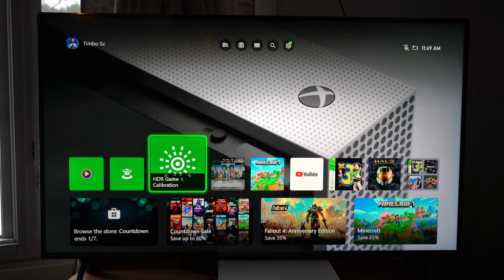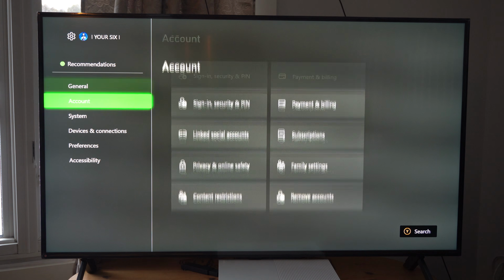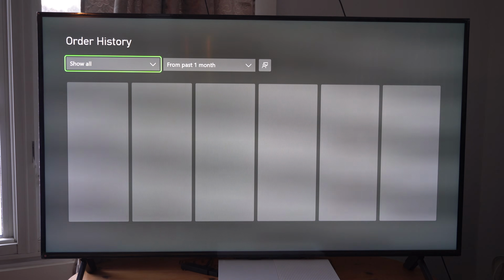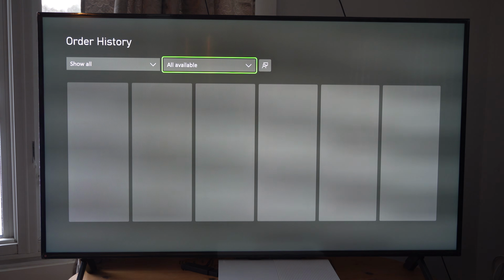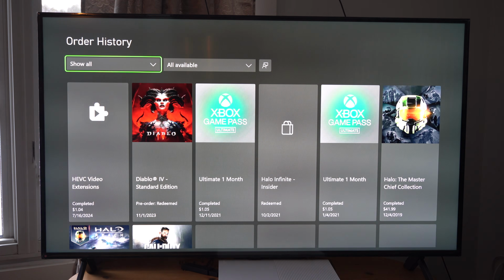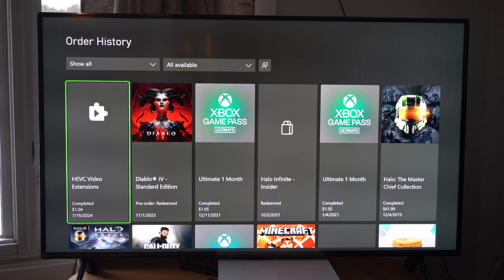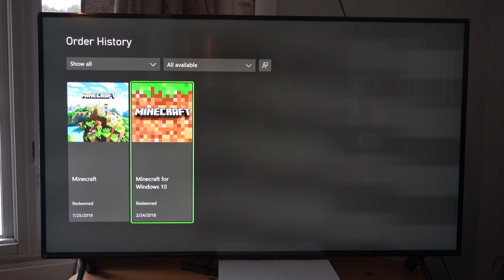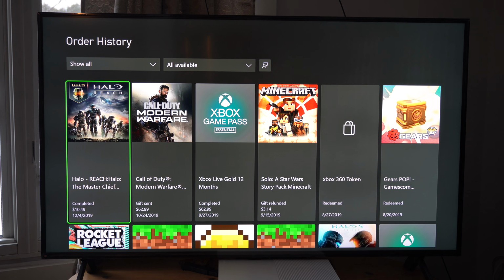How to See Every game you ever bought on your XBOX ONE (Best Method)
You can view every game you’ve purchased on Xbox One by checking both your console’s full library and your Microsoft account’s order history, ensuring no game is missed.

Method 1 — On Your Xbox One Console
Open the Guide: Press the Xbox button on your controller.
Navigate to Your Games: Go to My games & apps See all.
View Your Full Library: Select Full library  Owned games to see all games associated with the signed-in profile. This includes digital and installed games, and uninstalled games will show a download icon for easy reinstall

Method 2 — Using Your Microsoft Account Online
Sign in to Microsoft at account.microsoft.com using the account linked to your Xbox purchases.

Navigate to Payment & Billing Order history. Here you can view all digital purchases across Xbox One, Xbox Series X|S, and PC, and you can filter by date or purchase type. This method captures all purchases made through your Microsoft account, even if a game isn’t currently installed on your console

Method 3 — Accessing Games Without Turning on Your Console
You can log in to Xbox online through your profile page or the Xbox website to see all Xbox One and PC digital games you own. Use the left pane filters to sort by platform or category for easier navigation. Note that Xbox 360 digital titles won’t appear here because they are tracked separately